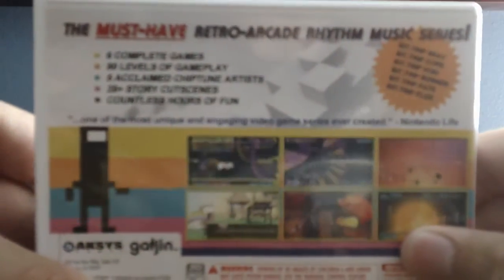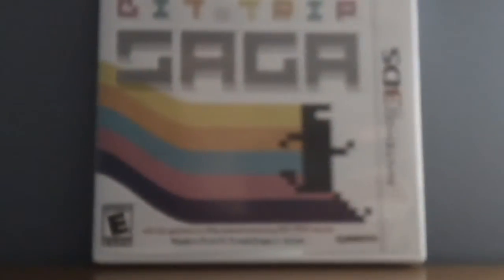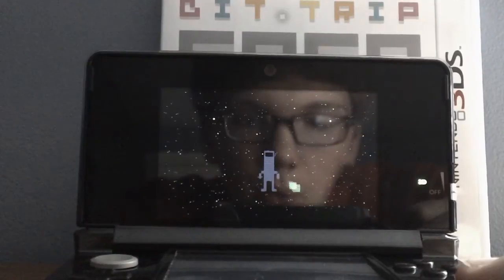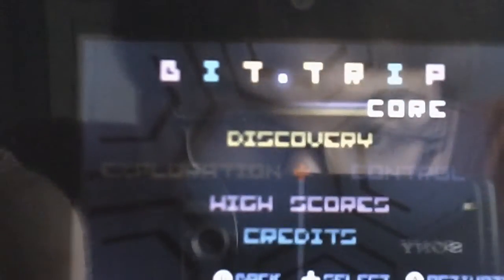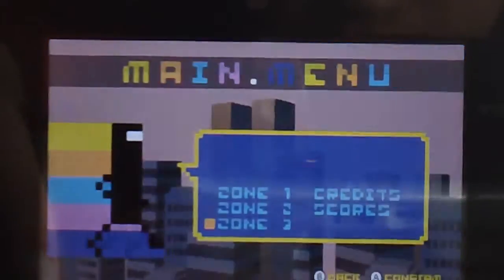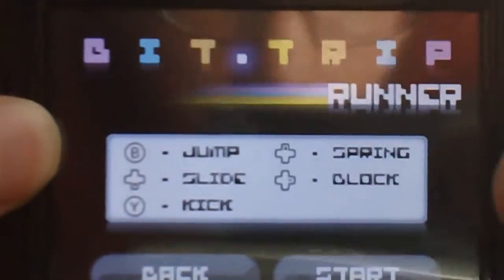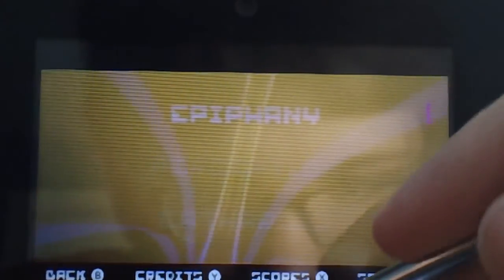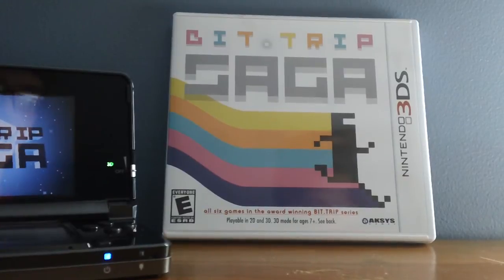BIT TRIP SAGA for the Nintendo 3DS Review HD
Get your BIT TRIP fix on the go and in 3D!...well not really as the 3D is fairly weak, but other wise a fantastic compilation of a purely fantastic game series.
UPDATE: Well now it is on the Eshop...for $15...GO BUY IT!